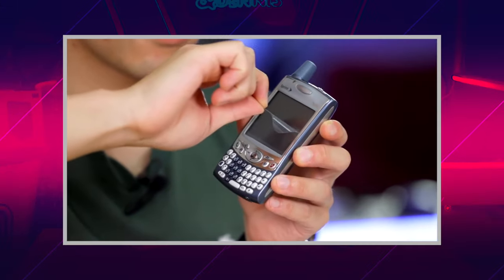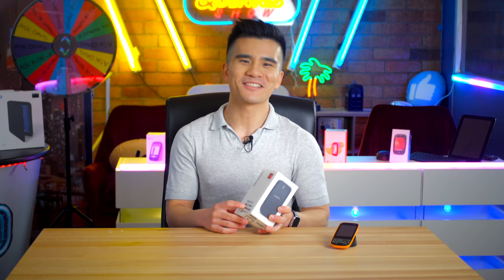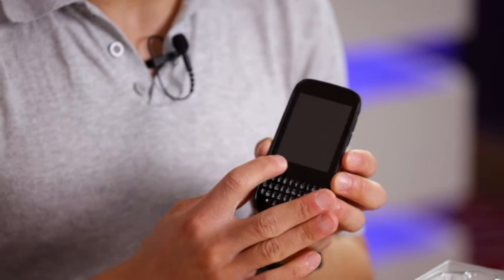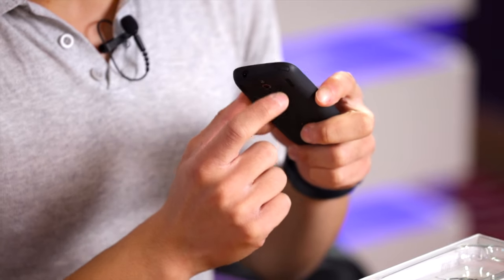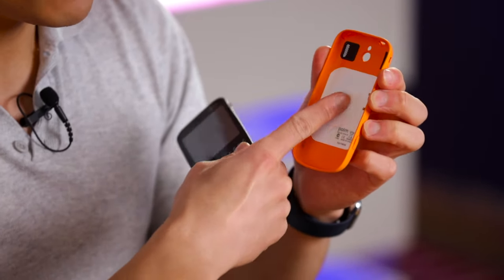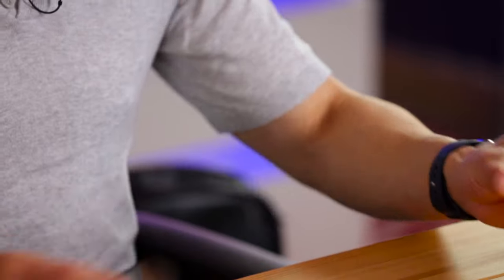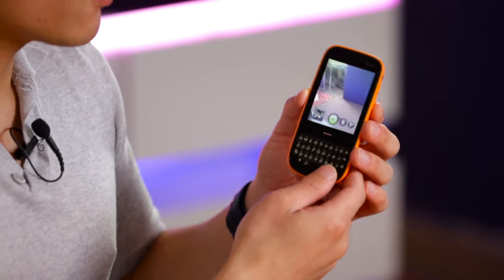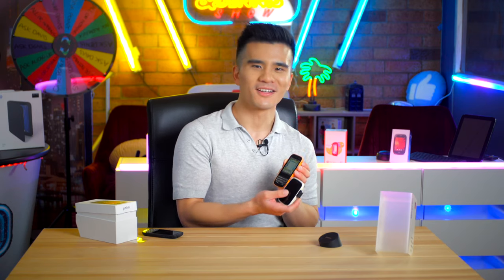Austin Evans' First Smartphone? | Palm Pixi Plus Unboxing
The Palm Pixi Plus was the followup to the original Palm Pixi webOS smartphone. Marketed as the budget version of the flagship Palm Pre Plus, it ran the same webOS operating system, but in a smaller and more affordable package. How does it hold up today however? We unbox the Palm Pixi Plus to find out. Also, Austin Evans claims that this was his first smartphone, so that's cool I guess.